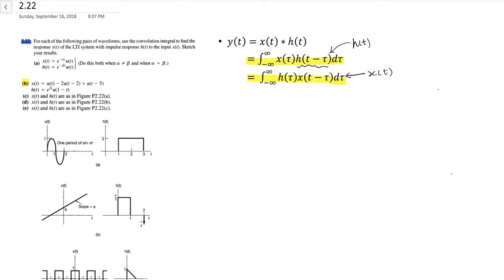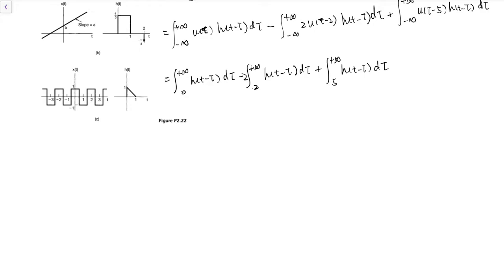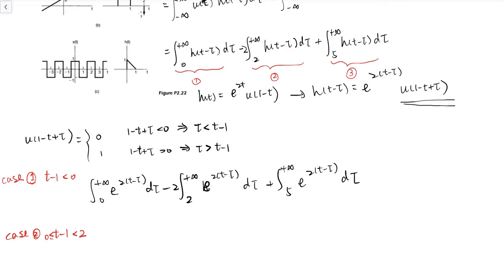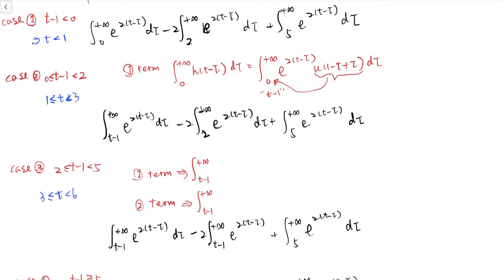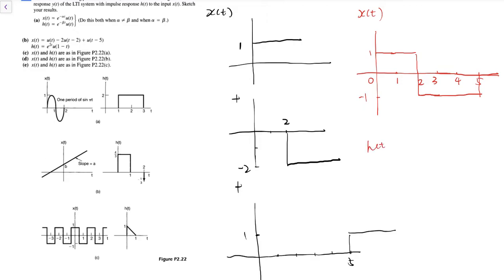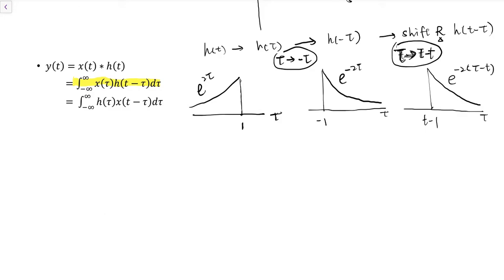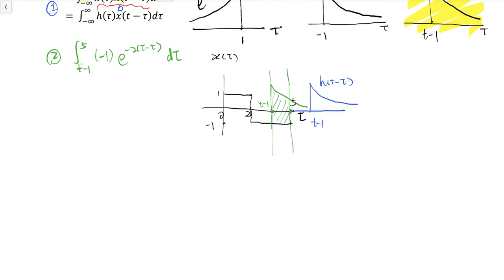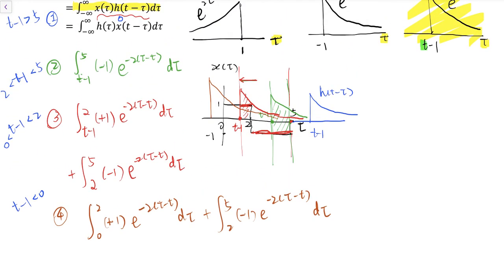Continuous Time Convolution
Two methods of solving continuous time convolution
ECEN 314 - Signals & Systems
Textbook 2.22(b)

Author:
Suqian Wang
Texas A&M University
Computer Engineering '19